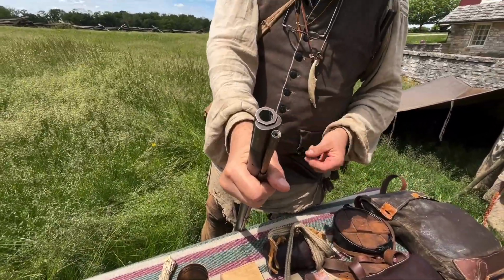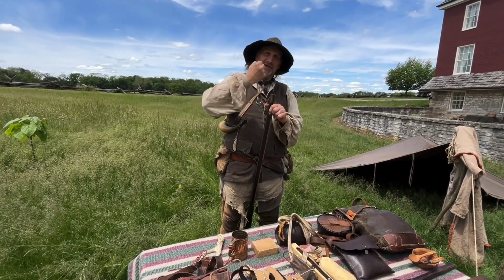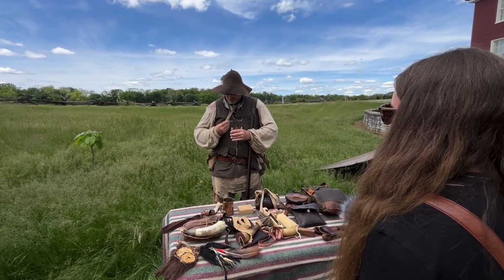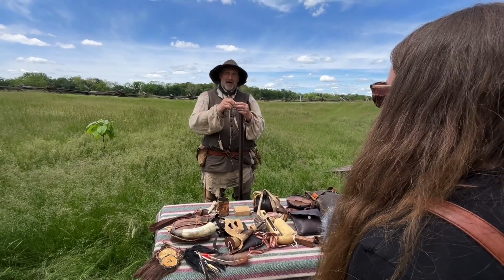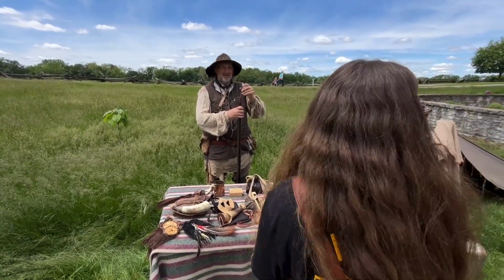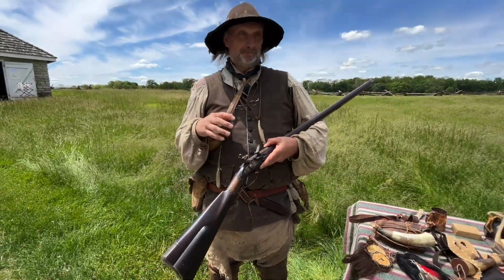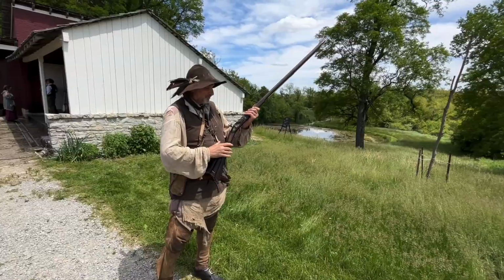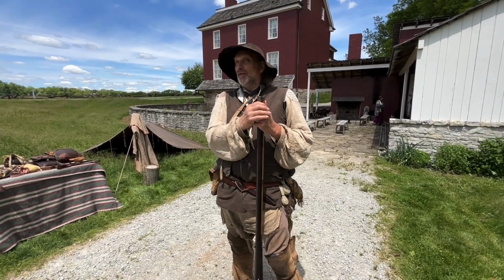Flintlock: Discovering History at the Johnston Farm & Indian Agency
Flintlock

Step back in time with me as I visit the Johnston Farm & Indian Agency in Piqua, Ohio. During this incredible day, I had the chance to witness a detailed, hands-on demonstration about the Flintlock rifle, guided by a passionate and knowledgeable man from the past who truly brought history to life.

In this video, our expert guide walks us through how the Flintlock rifle was used during the early 19th century, explaining its significance in the daily life of early settlers and its role in frontier survival. The demonstration was not only informative but also engaging, with the reenactor’s deep understanding and enthusiasm making it a memorable experience.

If you’ve ever wondered how these rifles worked or want to explore the history of early Ohio, this video is for you! It’s a fascinating look at a critical tool in American history, all set within the beautifully preserved Johnston Farm & Indian Agency site.

Enjoy the experience and historical adventure!